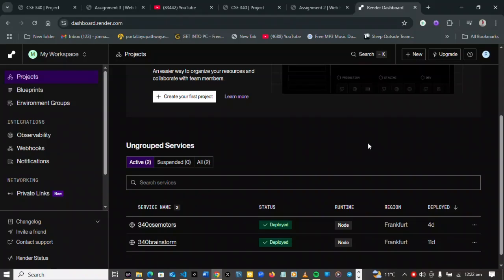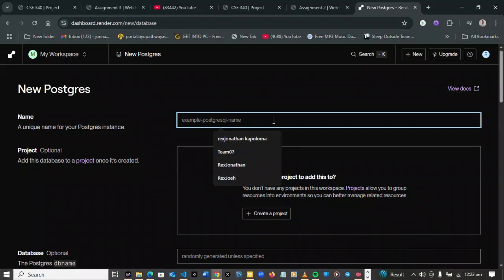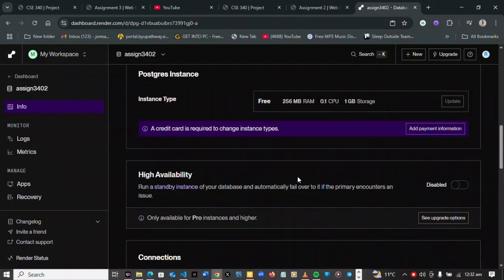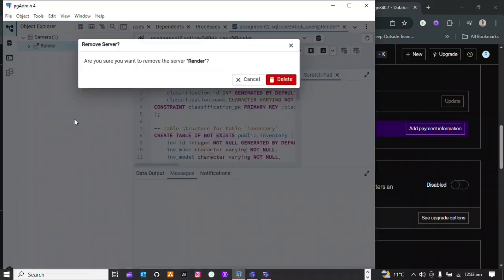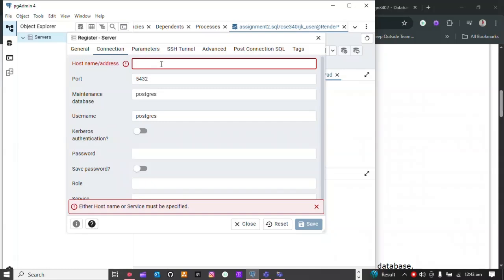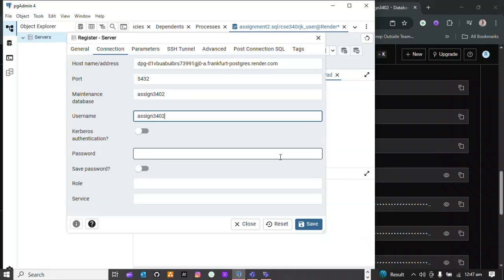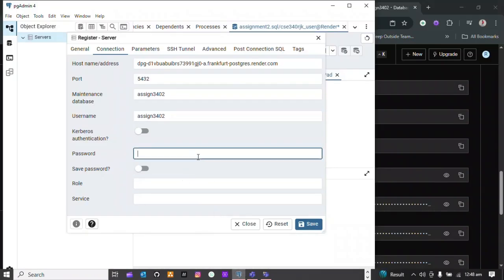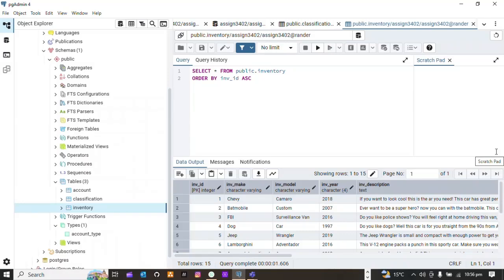Rex script for database restoration assgn2